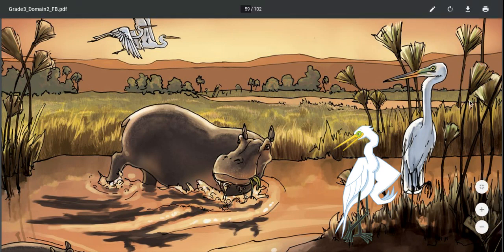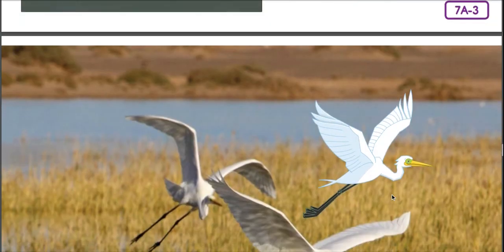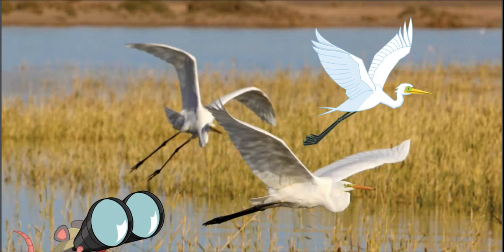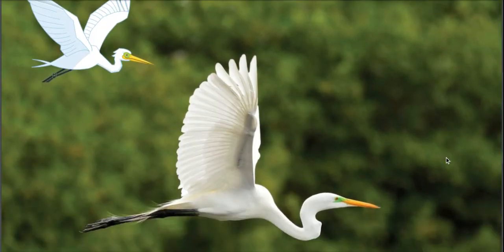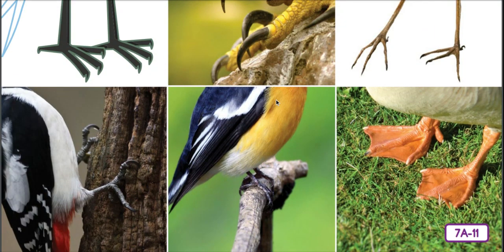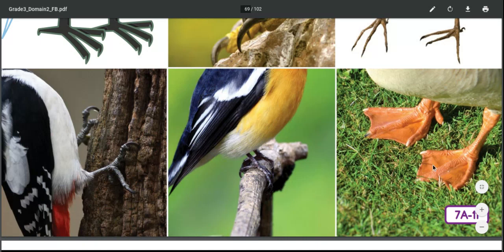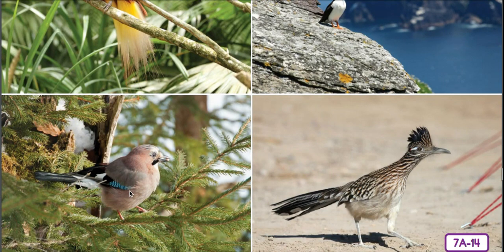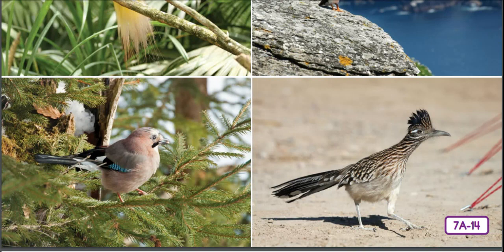Unit 2 Lesson 7 Birds L & L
CKLA Listening and Learning Unit 2 Lesson 7 Grade 3